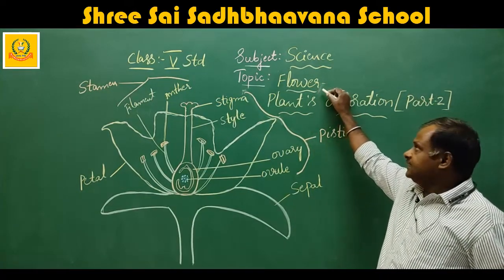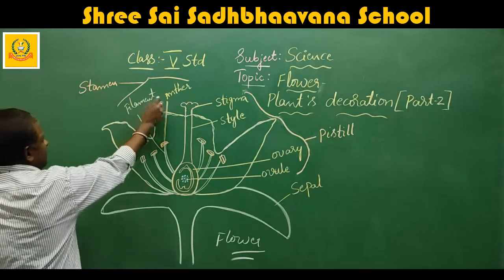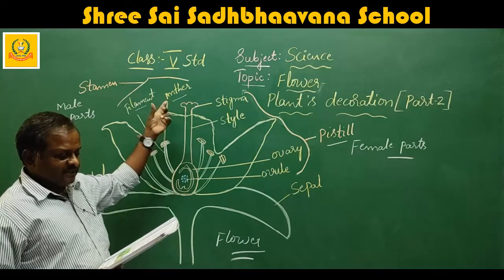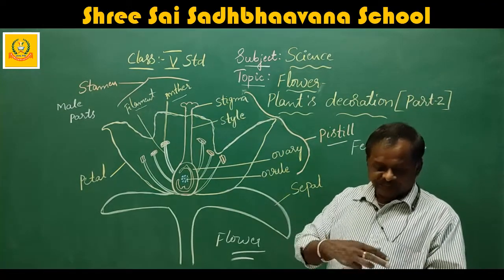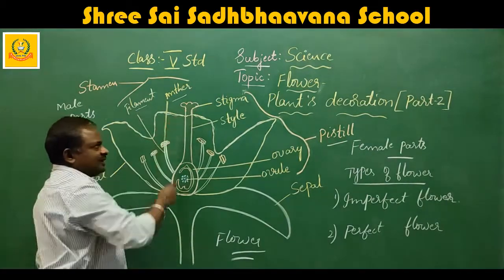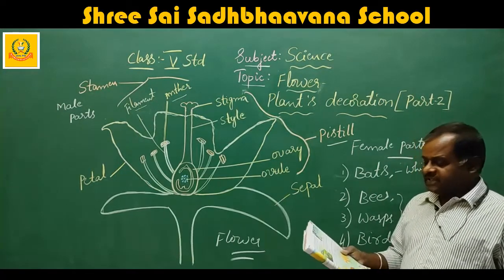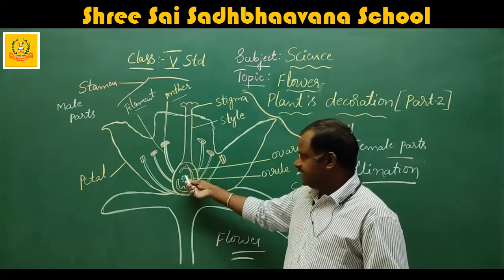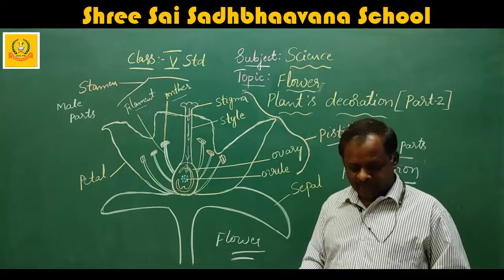5TH STD SCIENCE FLOWER PLANT DECORATION PART 2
5TH STD SCIENCE FLOWER  PLANT DECORATION PART 2